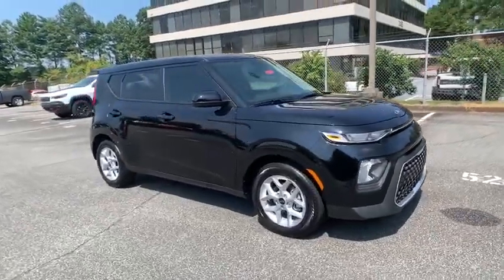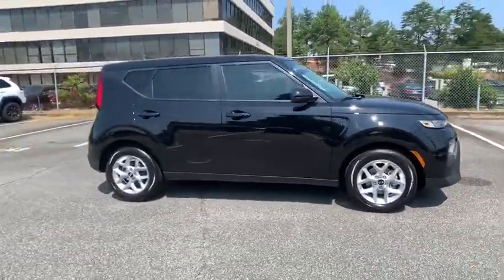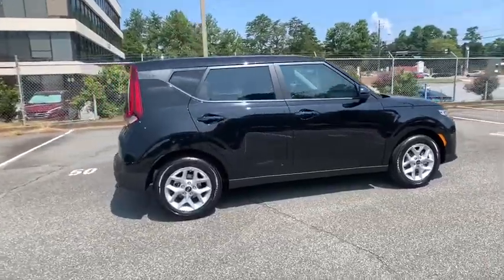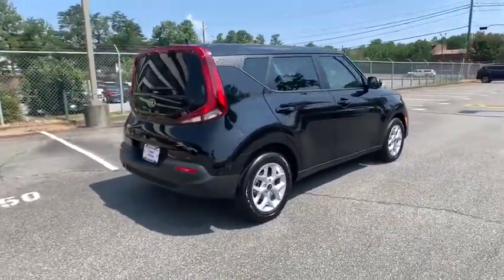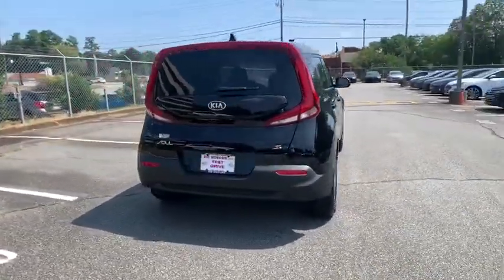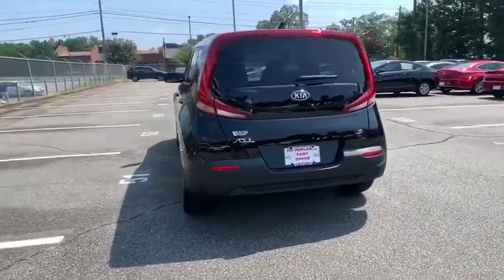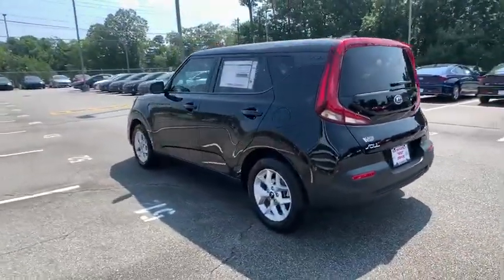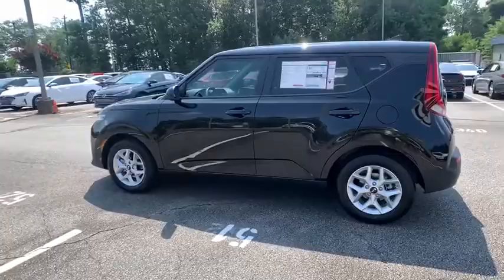2021 Kia Soul Smyrna, Marrietta, Atlanta, Alpharetta, Kennesaw, GA 287778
Cherry Black New 2021 Kia Soul available in Smyrna, Georgia at Ed Voyles Hyundai Kia. Servicing the Marrietta, Atlanta, Alpharetta, Kennesaw, GA area.

2021 Kia Soul SEd Voyles KIA offers a varied and accommodating selection of new Kia models, including the much-loved Kia Forte, Optima, Cadenza, K900, Sorento, Soul and Sportage. Each of these vehicles comes with a 5 yr/60,000 mile limited comprehensive and 10 yr/100,000 mile Powertrain Warranty. * All available rebates are applied to the advertised pricing. Advertised pricing is on in-stock units only and includes all applicable dealer discounts, manufacturer discounts, and incentives. Prices exclude tax, tag, title, and electronic filing fees. A copy of the advertisement must be presented at time of purchase to receive any special or advertised price. Prior sales are excluded. Cannot be combined with website offers. We attempt to update this inventory regularly; however, there can be a lag between the sale of a vehicle and the updating of inventory. * The efficiencies of eCommerce permit us to offer eCommerce consumers pricing benefits. Therefore, prices on this website are available only to consumers who initiate their transactions via email or the contact mechanism of this website. * While every reasonable effort is made to ensure the accuracy of this information, we are not responsible for any errors or omissions contained on the pages of this website. Price includes: $1000 - Kia Customer Cash. Exp. 09/08/2020